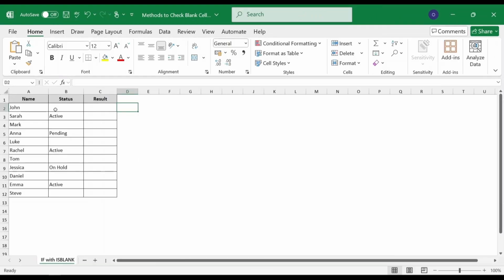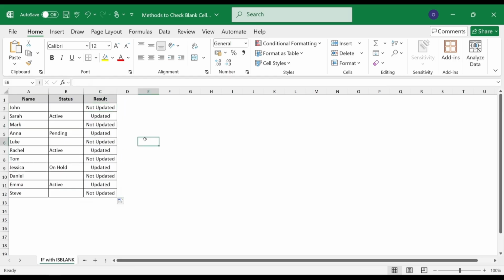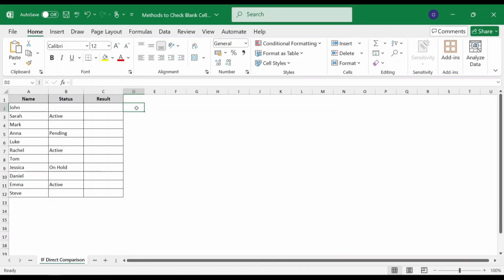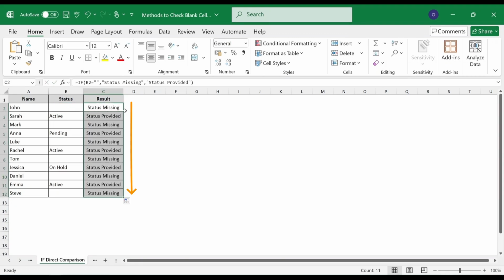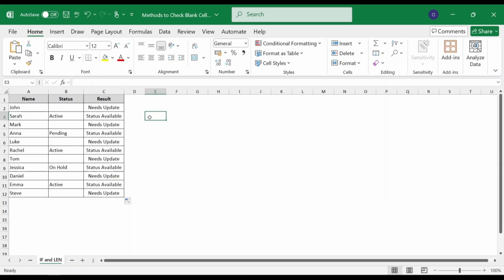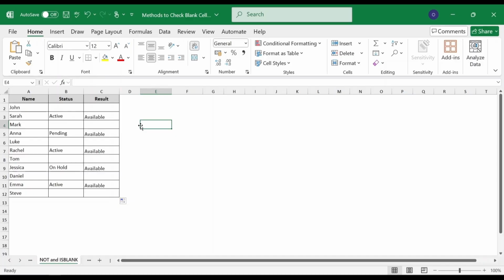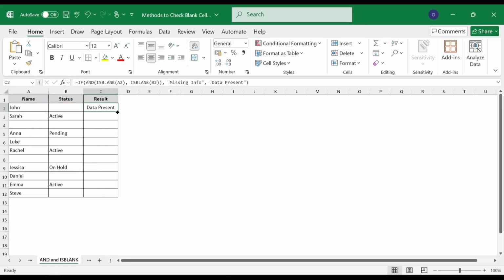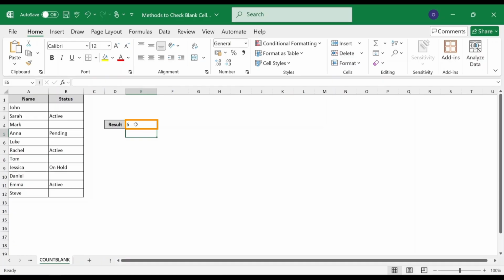How to Return a Value If a Cell Is Blank in Excel 6 Cases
Blank cells can cause errors or disrupt formulas in Excel. In this video, you’ll learn six powerful techniques to handle empty cells — from simple IF checks to advanced combinations with ISBLANK, LEN, NOT, AND, and COUNTBLANK. These tricks will help you keep your spreadsheets clean and error-free

00:00 – Intro
00:22 – Using IF with ISBLANK Function
02:00 – Using IF with Direct Comparison
03:08 – Using IF and LEN Functions
03:55 – Combine NOT & ISBLANK Functions
04:50 – Insert AND with ISBLANK Function
05:52 – Use COUNTBLANK to Count Empty Cells

Transcript:
00:00 – Intro
Explains the problems caused by blank cells in calculations and introduces different Excel solutions.

00:22 – IF with ISBLANK
Demonstrates =IF(ISBLANK(A1),"Empty","Value") to return a custom message if the cell is blank.

02:00 – IF with Direct Comparison
Uses =IF(A1="","Empty","Value") to check for blanks without ISBLANK.

03:08 – IF and LEN Functions
Shows how =IF(LEN(A1)=0,"Empty","Value") can detect blanks based on text length.

03:55 – NOT & ISBLANK
Covers combining NOT with ISBLANK for logic where you need to return values only if the cell is not empty.

04:50 – AND with ISBLANK
Illustrates how to check multiple cells at once using =IF(AND(ISBLANK(A1),ISBLANK(B1)),"Both Empty","Has Value").

05:52 – COUNTBLANK
Teaches how to use =COUNTBLANK(range) to count the number of blank cells in a dataset.